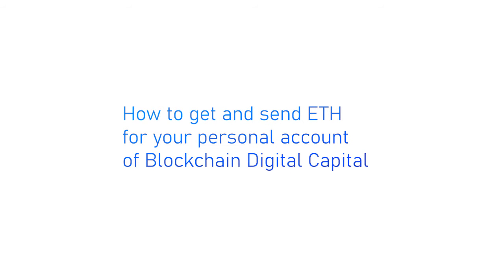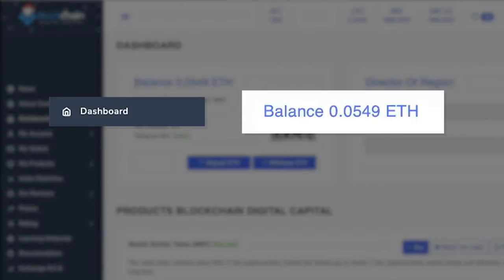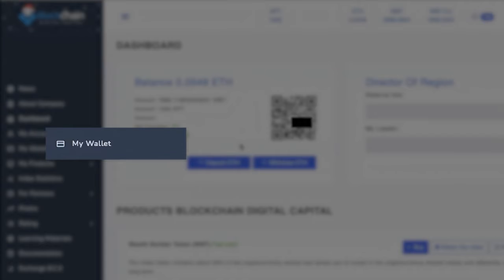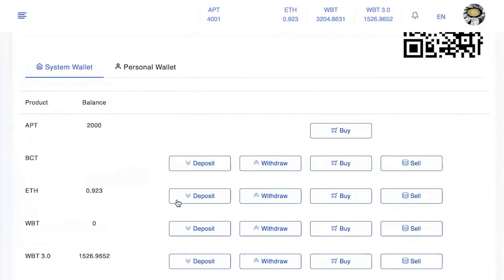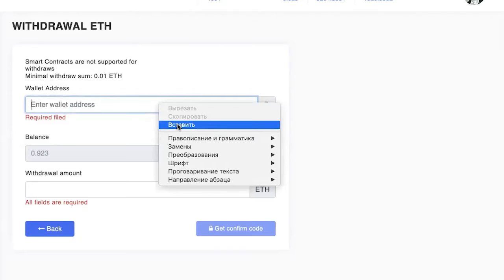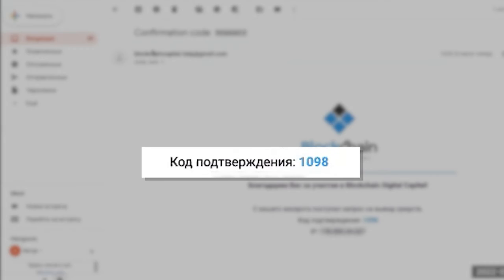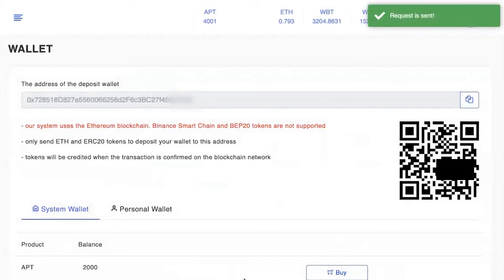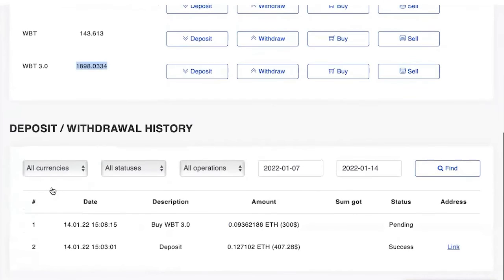Receiving and sending Ethereum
🔥 Blockchain Digital Capital - Professional solutions for digital asset investors based on smart contracts on the Etherium blockchain.
On the channel you will find reliable and profitable investment tools for people who want to invest in the cryptocurrency market and be confident about tomorrow!

Leave any questions in the comments of the video 👇👇👇